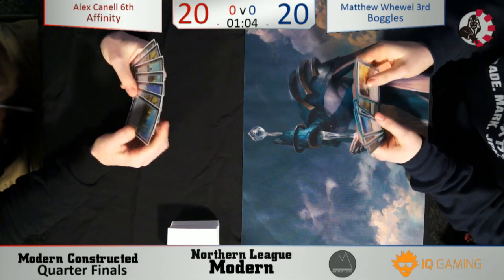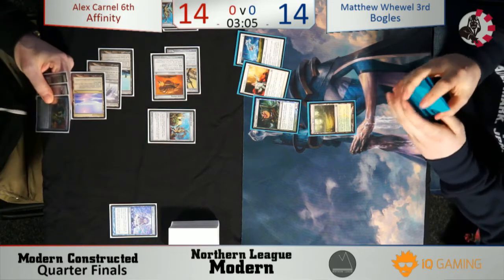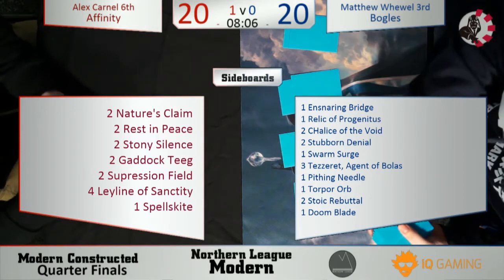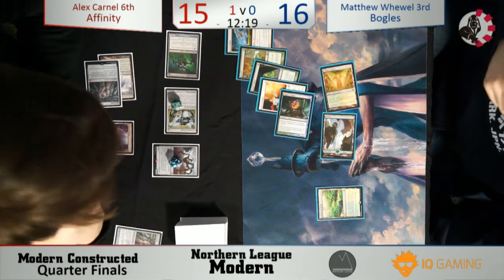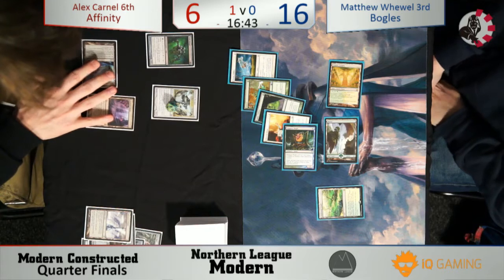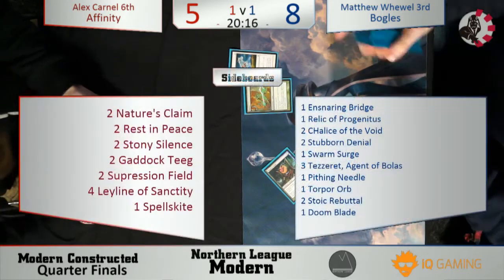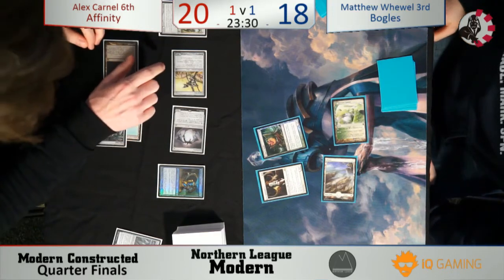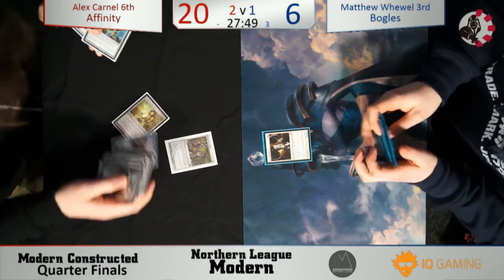Qtrfinal Carnell v Whewel (Affinity v Bogles) - Northern League Modern - IQ Gaming Huddersfield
Commentary: Chris Vincent and Luke Kay

Hosted at IQ Games Centre - a Huddersfield-based collectables card gaming centre and board games venue.